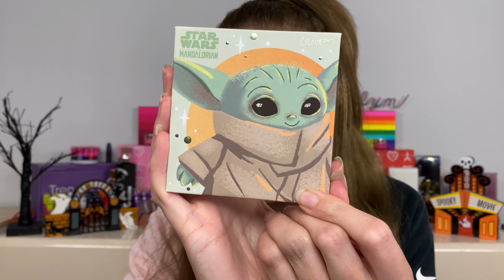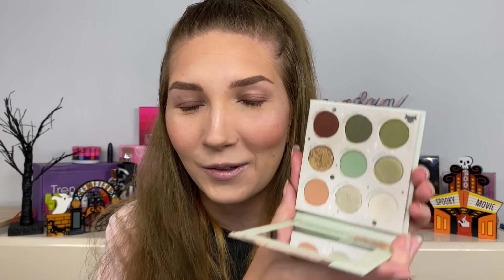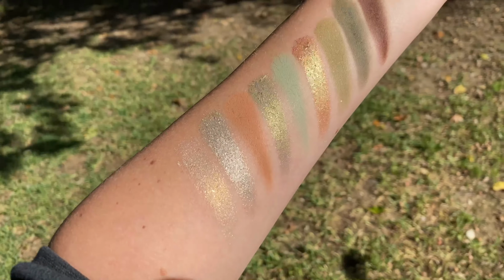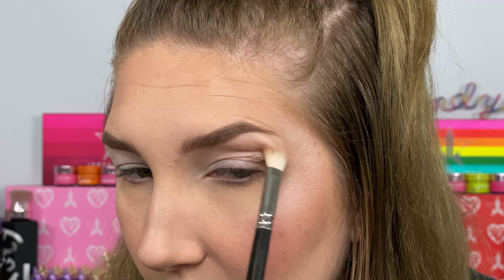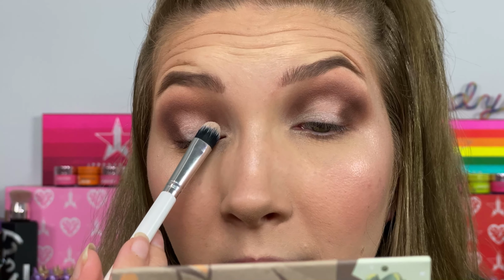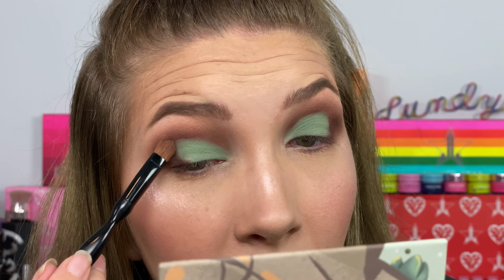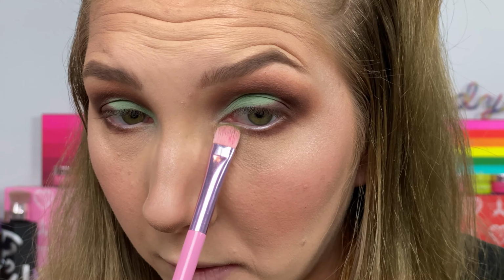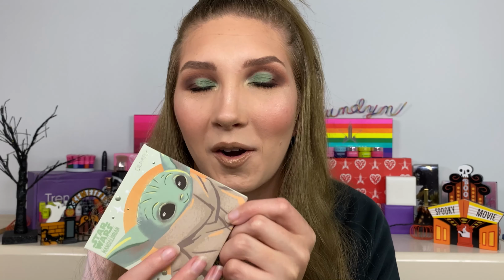BABY YODA PALETTE | Colourpop The Child Swatches & Tutorial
WHO DOESNT LOVE BABY YODA?! Colourpop X The Child Palette is here!! This might just be my favorite Colourpop Palette yet! Who’s been watching Disney Mandalorian??

The child palette $16
9 shades

Time Stamps
0:00 intro
2:15 swatches
2:56 Tutorial

...or Lundyn25 for 25% $39 or more

A little about me:
How often do you post videos? three times a week, Monday,Wednesday and Friday. Follow my other social media!